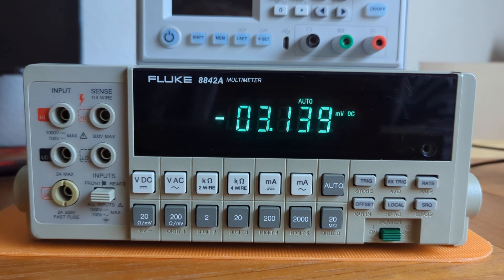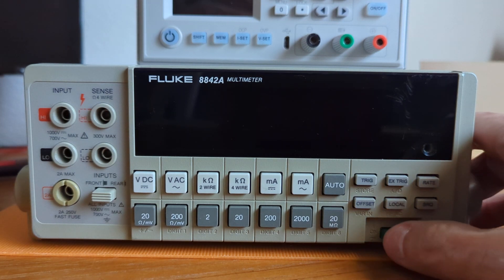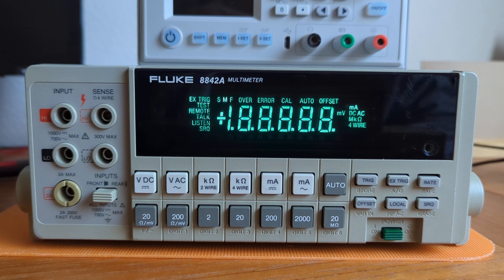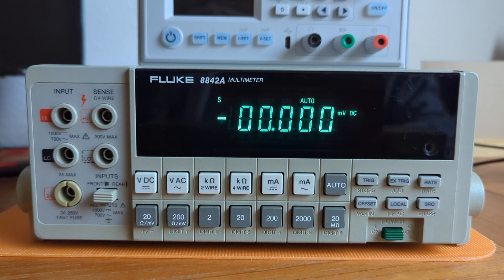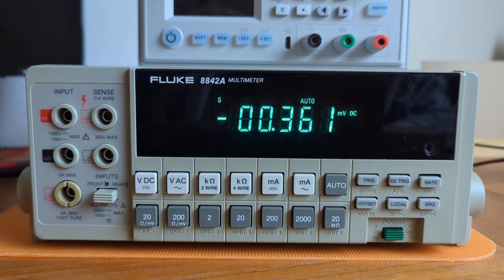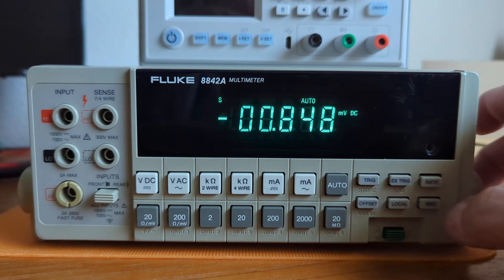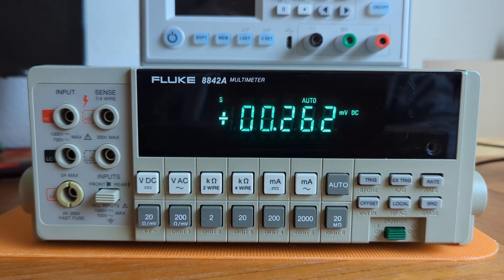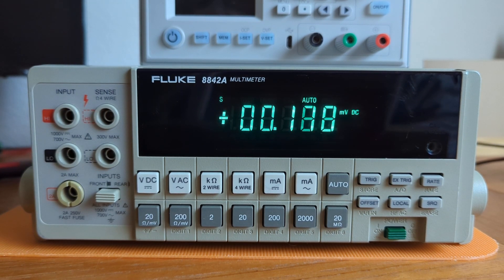Fluke 8842A multimeter: self-tests and VFD display test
This video shows how to test the Fluke meter's vacuum fluorescent display and how to run its self-test.